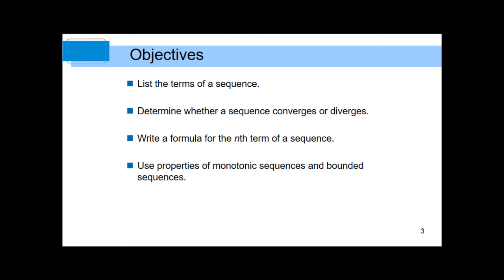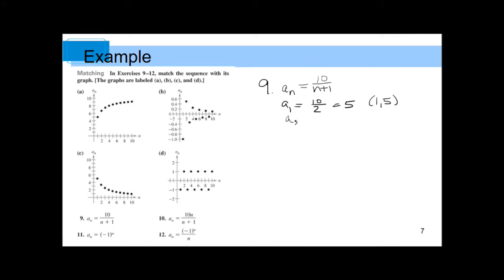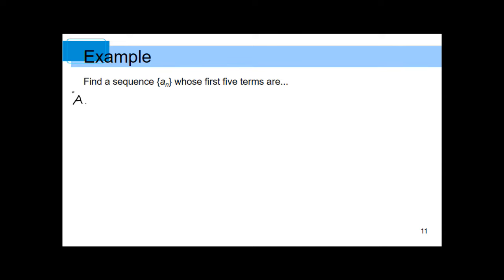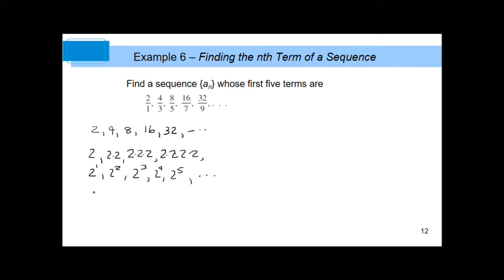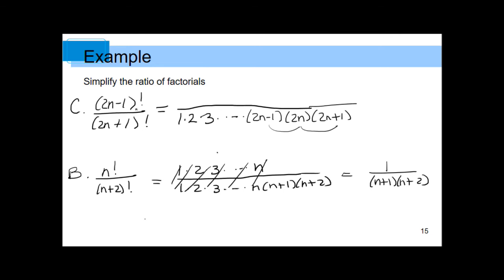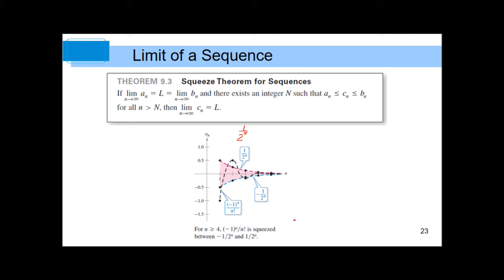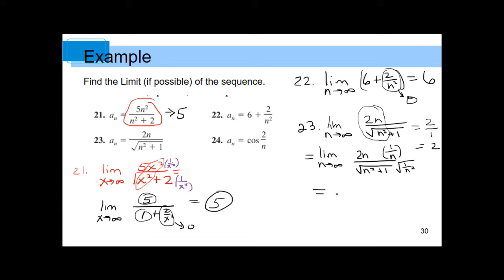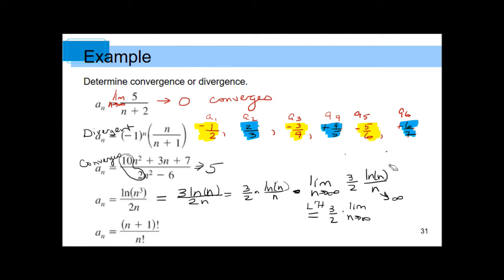Calculust 2 Live Chat on Sequences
In this Live Chat, I explained Sequences, how to find the nth term of a sequence, the definition of factorial, and introduced some methods for finding the limit of a sequence in order to determine convergence or divergence.